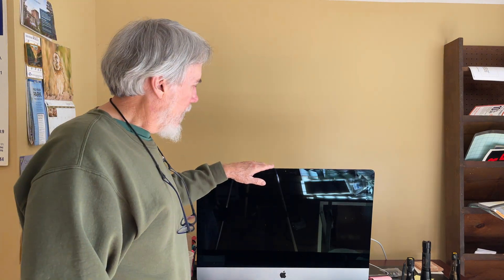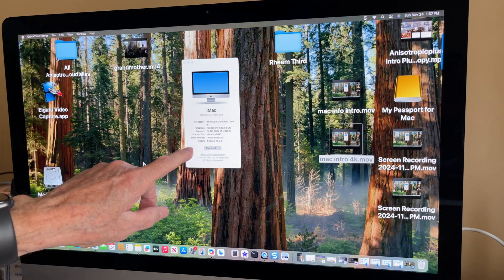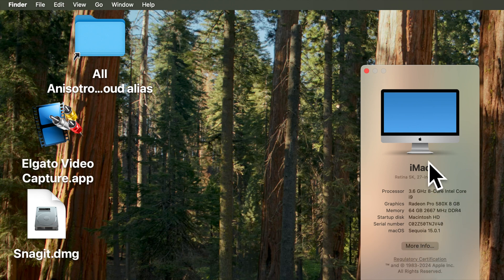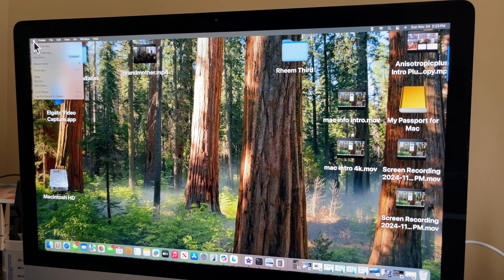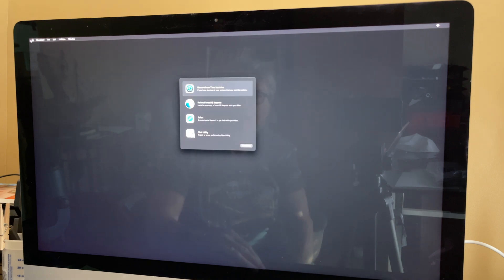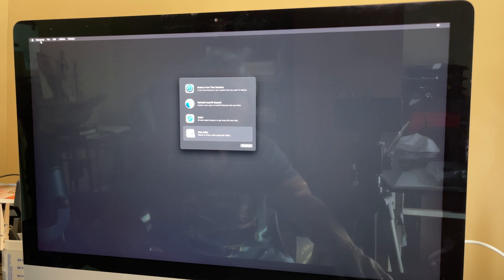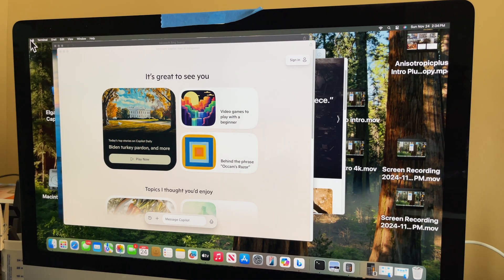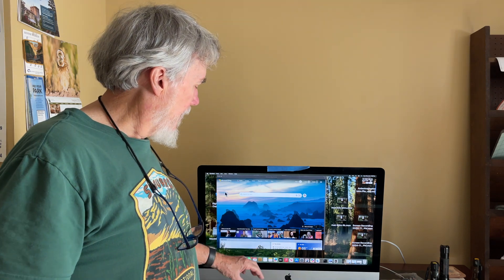My Mac was Running Slow and This is How I fixed It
My iMac had slowed considerably over the past few years. I tried every trick I could find to speed it up. Nothing worked. I finally was ready to scrap the computer, but decided to try something drastic and erase everything on the hard drive. It worked! The computer is running like it was new. This video shows you what I did.